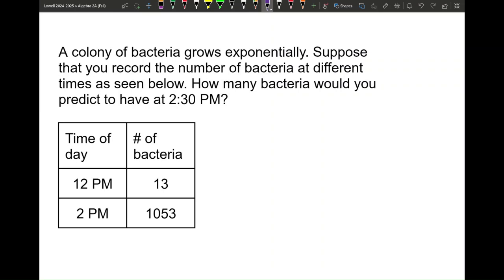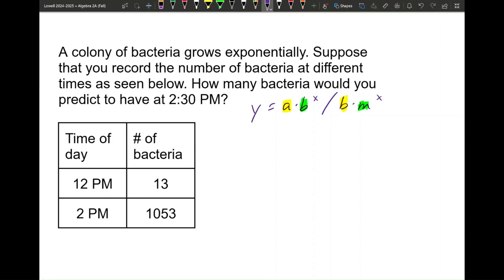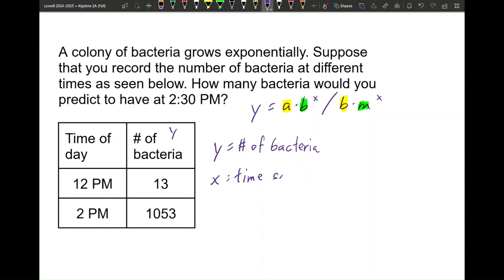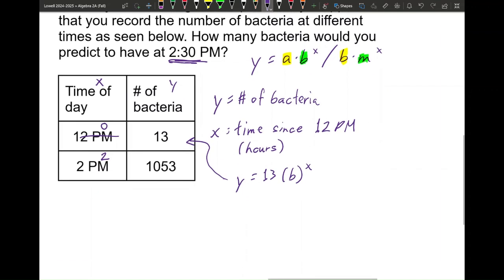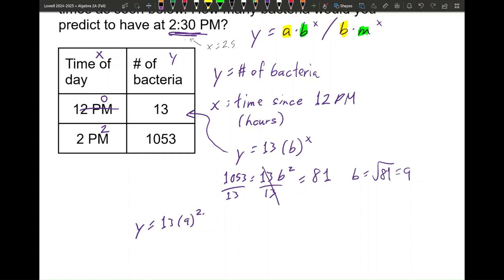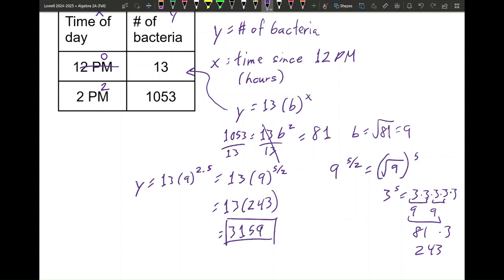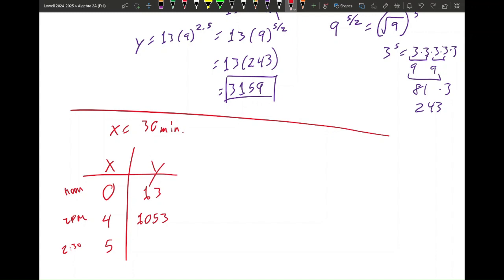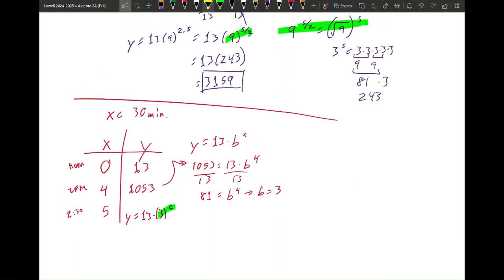(7.1) Using Exponential Functions (No calculator example)